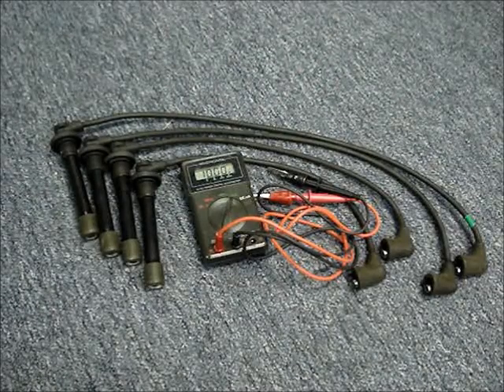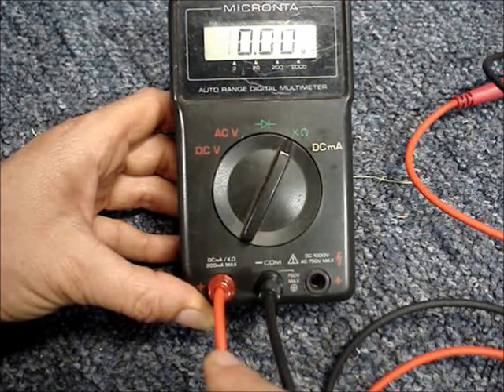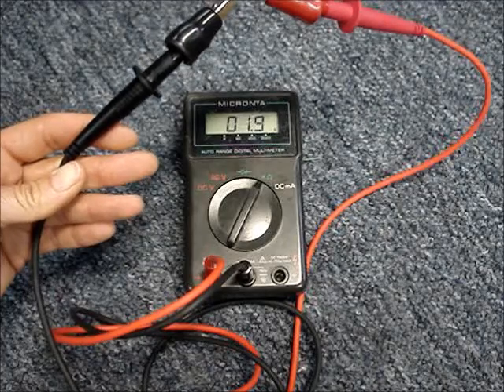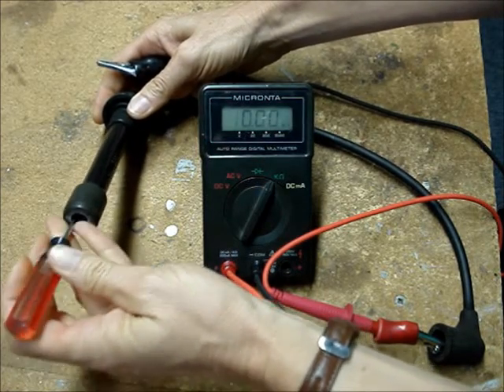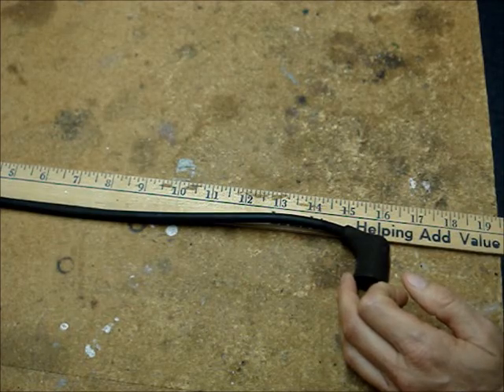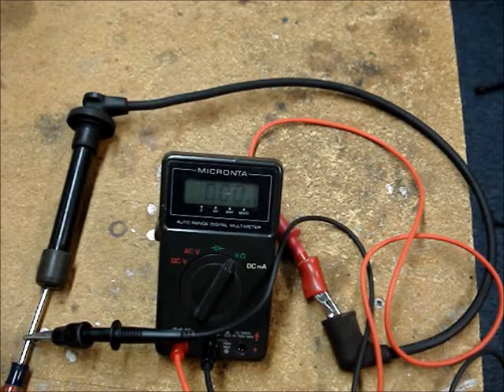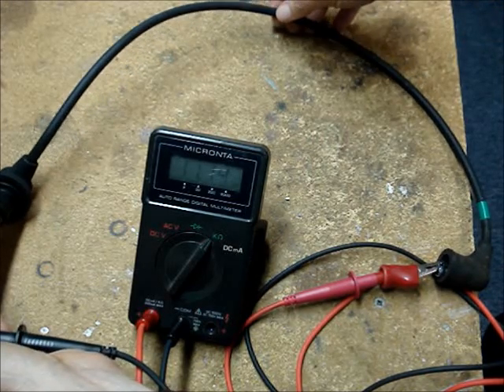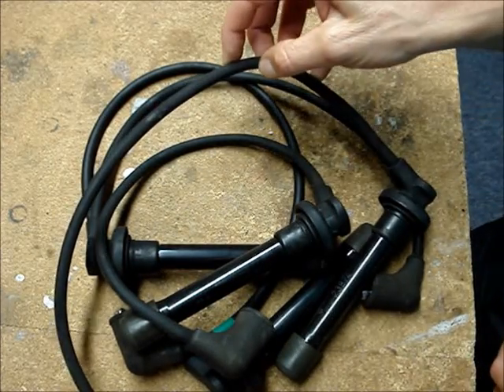Test Spark Plug Wires With Multimeter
No resistance specs or chart is needed to figure out the correct spark plug wire resistance on any set of spark plug wires.   A spark plug wire test with a multi meter can determine if the conductors are good.